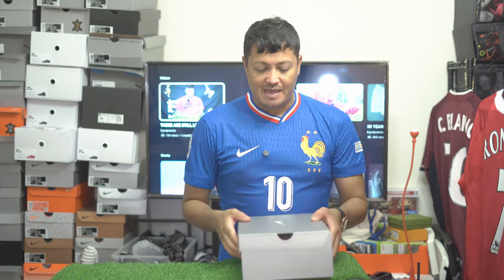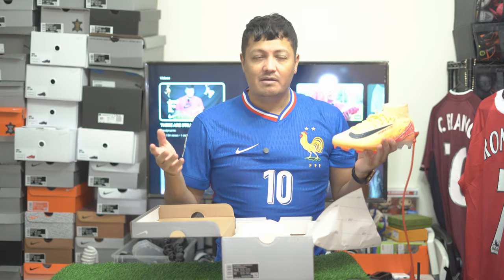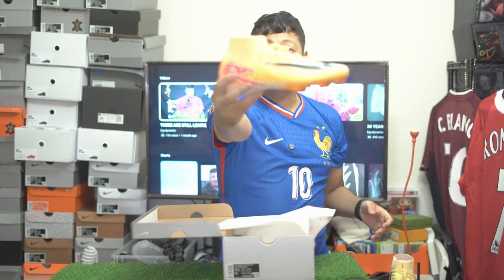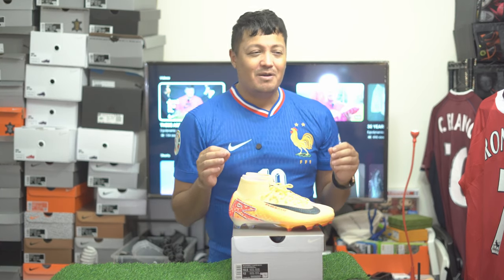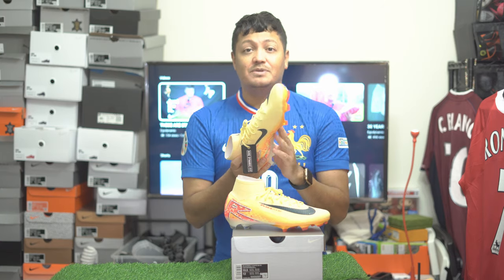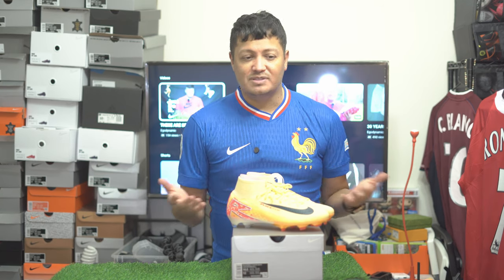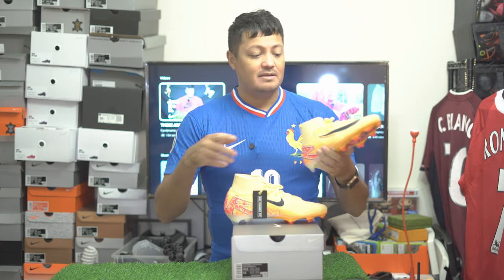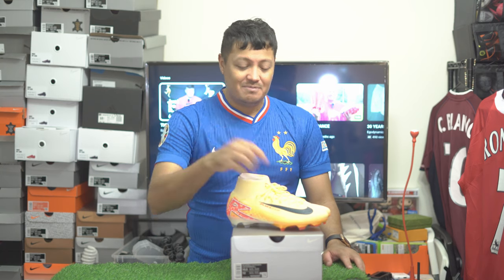Nike Mercurial Superfly 10 Elite "Kylian Mbappé"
Taking a look at Mbappe's newest Superfly.